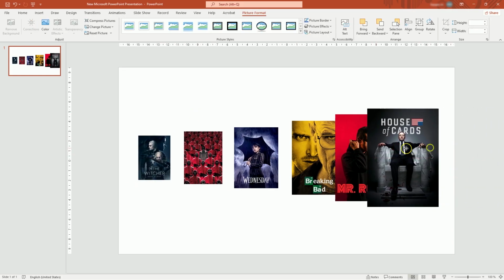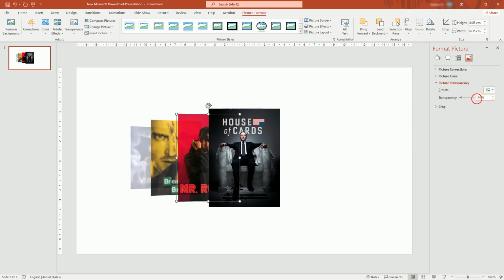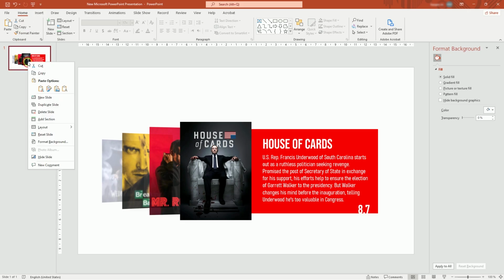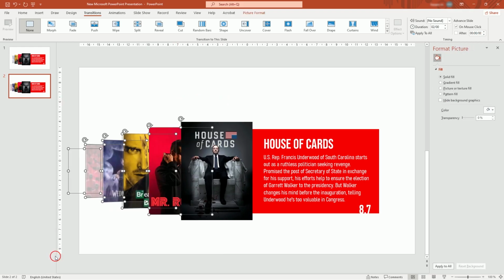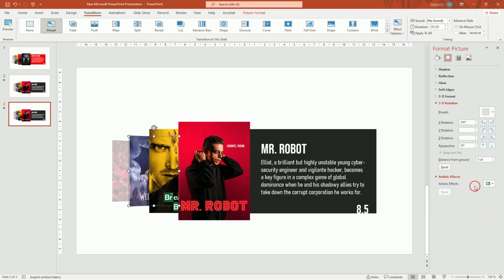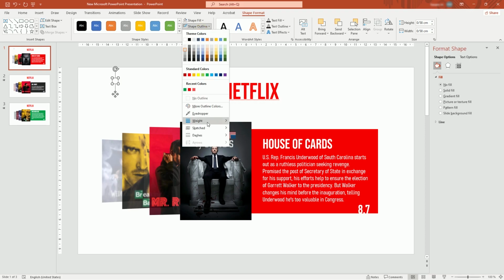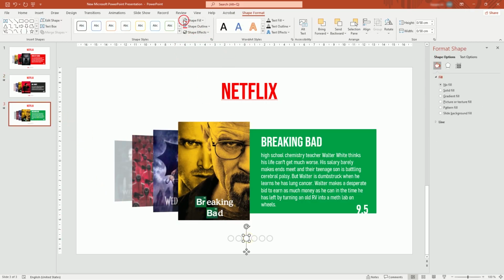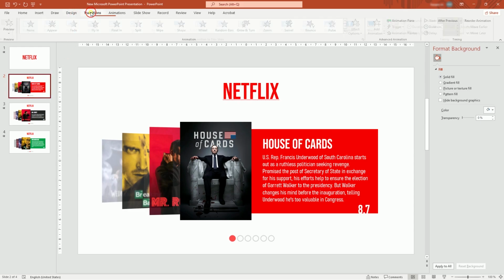I Made Netflix INSPIRED Presentation 🥵 (PowerPoint Tutorial)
I used posters from series house of cards, Mr robot, breaking bad, Wednesday, squid game and witcher to create a Netflix inspired PowerPoint presentation.
(you will learn about perspective and 3D rotation in PowerPoint)